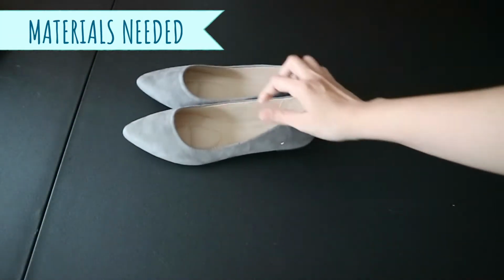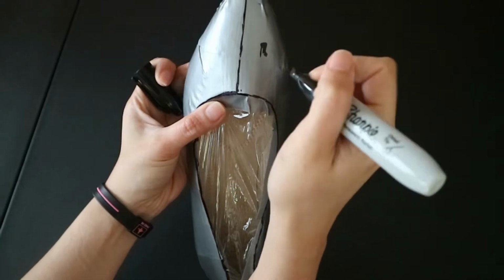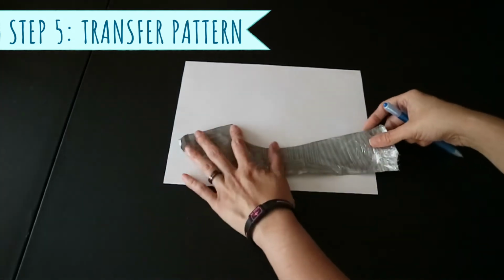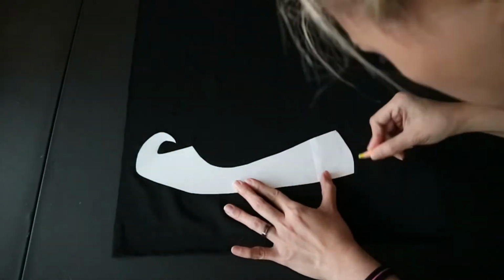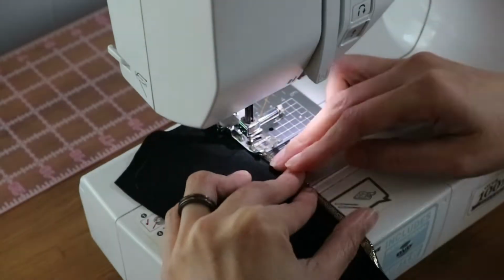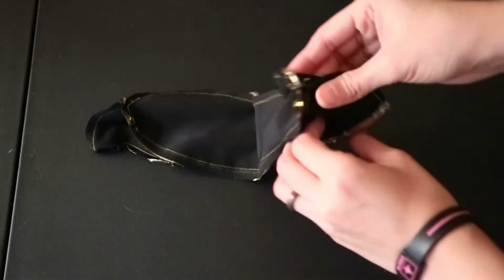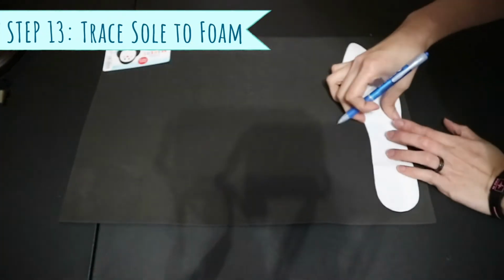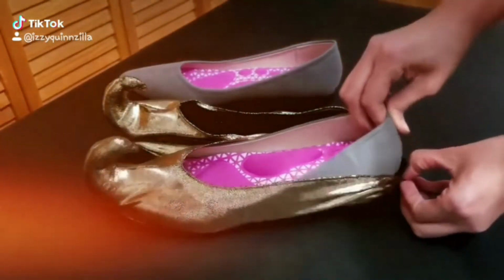Jasmine Shoe DIY Tutorial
Here's part 1 of 5 of the video tutorials I made for my Jasmine cosplay. If you're planning to be Princess Jasmine this Halloween this may help. Enjoy!

◘ You like cats? Follow Garfield! ◘